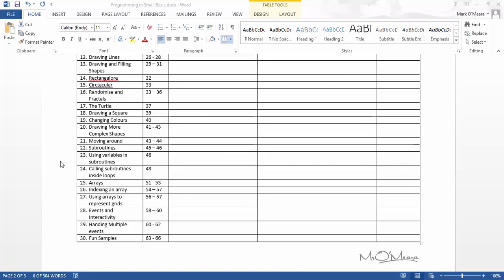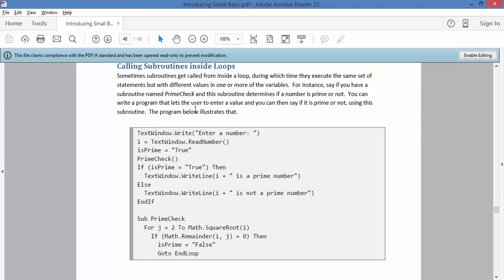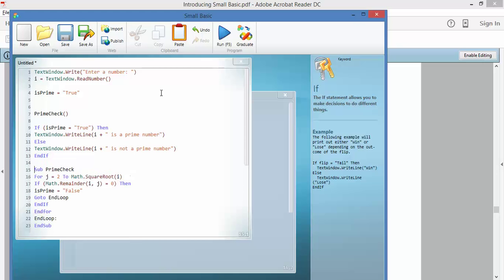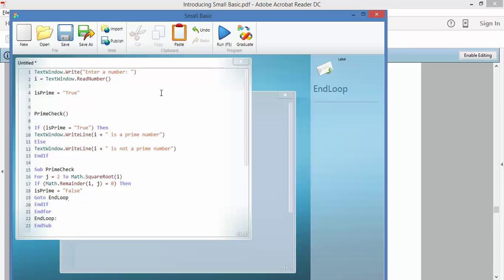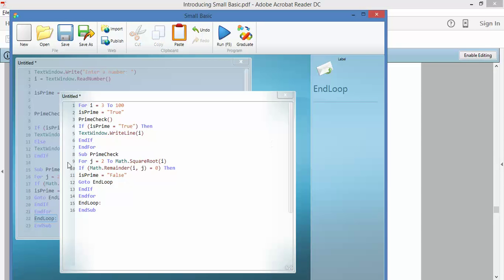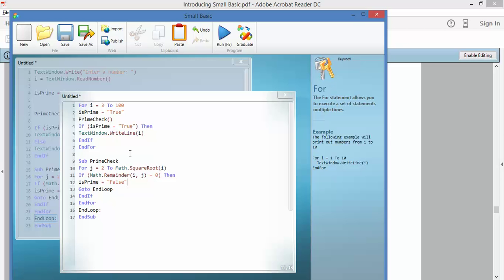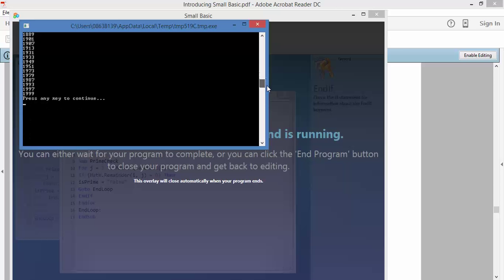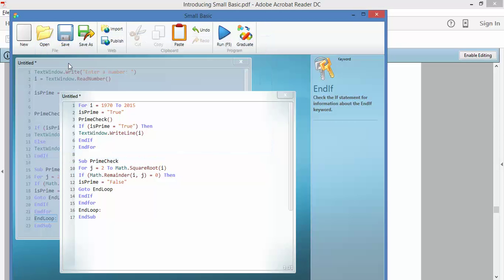24 Calling subroutines inside loops (Small Basic Tutorial)